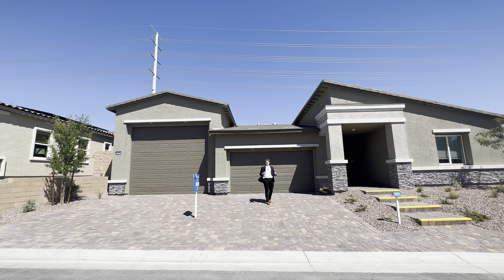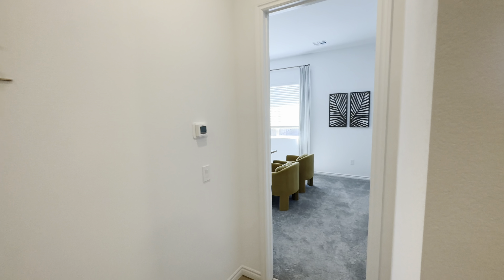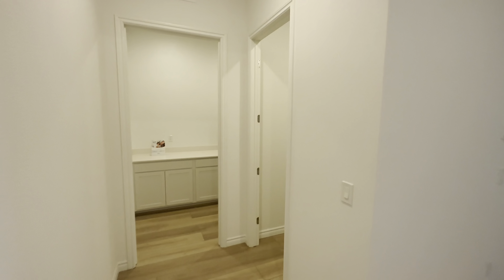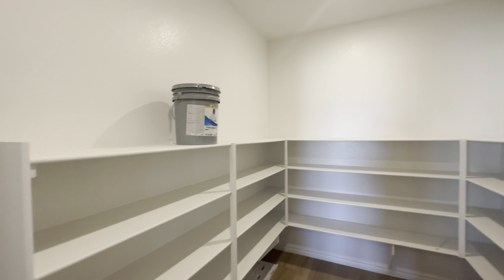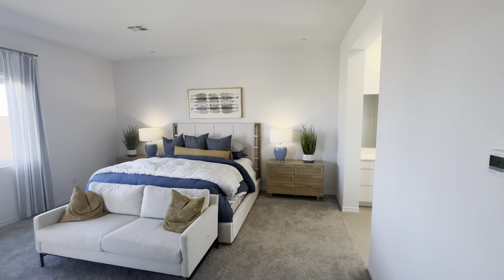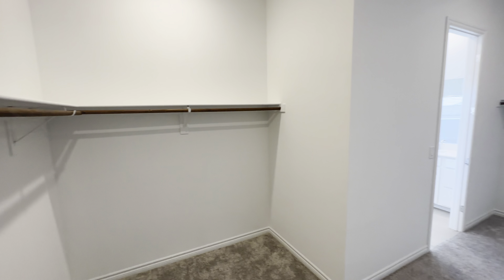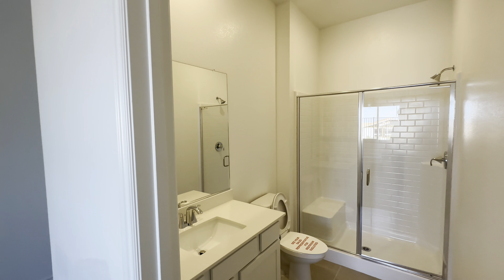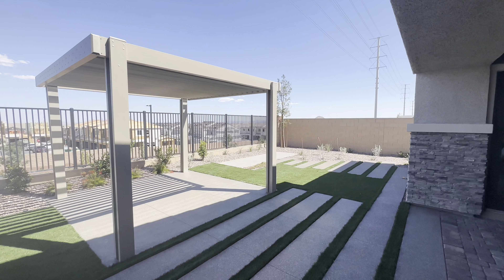AMAZING Las Vegas Home For Sale | RV Garage, 4 Bed, 3.5 Bath, 3,173 sqft!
Real Estate Agent:  Jeffrey Tebbs
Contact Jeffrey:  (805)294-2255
Real Broker LLC, NV LIC S.0198957
Las Vegas, Henderson

Please note that the information presented in this video may not be up-to-date or accurate at the time of viewing, as the real estate market is subject to constant changes. It is recommended to consult with a licensed real estate professional or relevant authorities for the most current and reliable information regarding the property featured in this video.

Viewers are advised to exercise their own judgment and discretion when considering any real estate investment or transaction. The creator shall not be held responsible for any decisions made based on the information provided in this video.